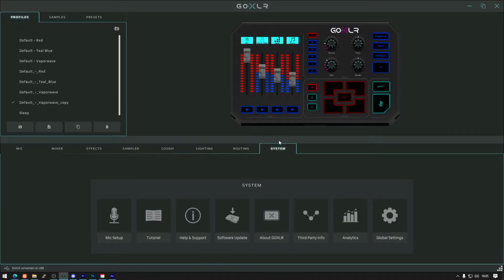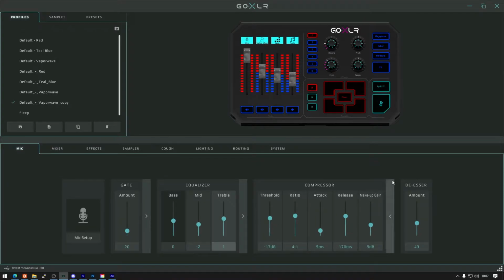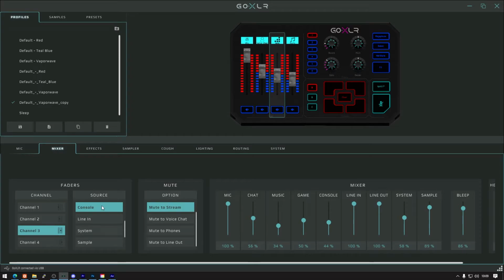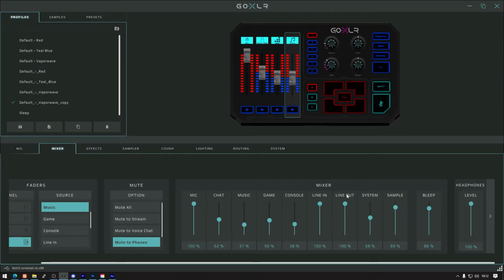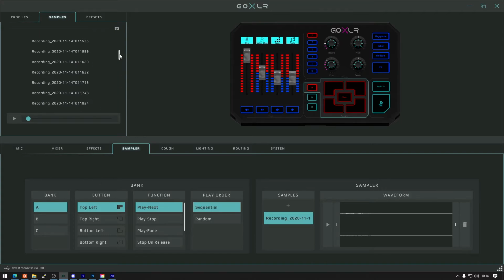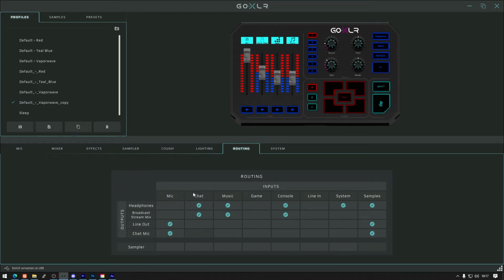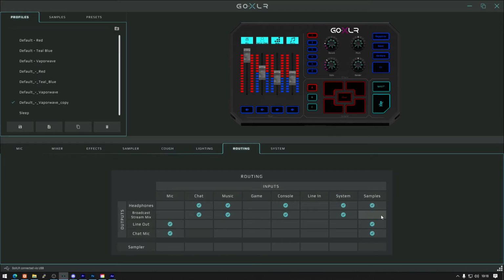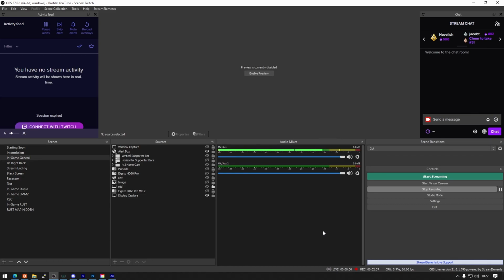GoXLR - Dual PC Setup Guide & OBS Setup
► TIMESTAMPS
0:00 Intro
0:10 GoXLR inputs and outputs
0:36 Where to connect everything
1:49 Microphone settings
3:51 Mixer settings
6:48 Effects settings
7:03 Samples settings
7:39 Cough settings
8:10 Lightning settings
8:35 Routing settings
11:06 OBS settings
12:38 Thank you for watching
13:08 Outro